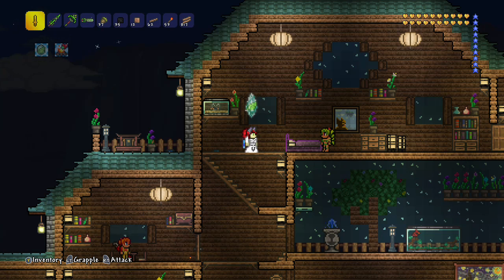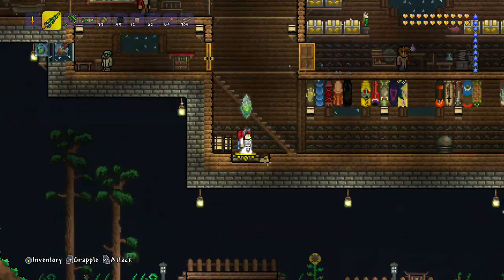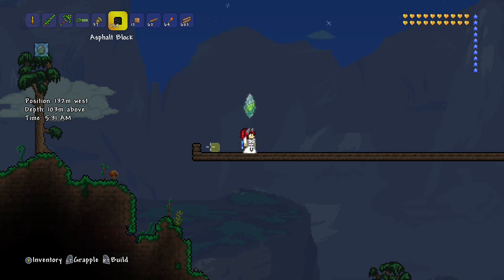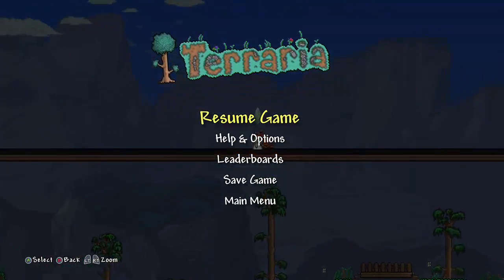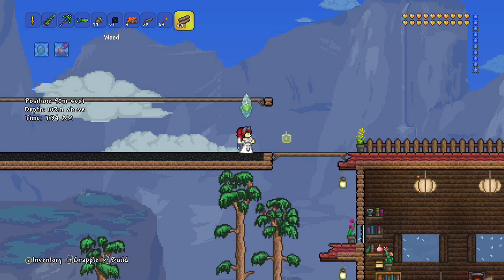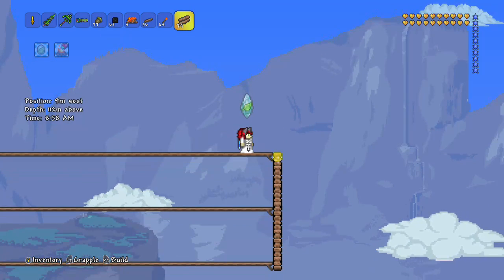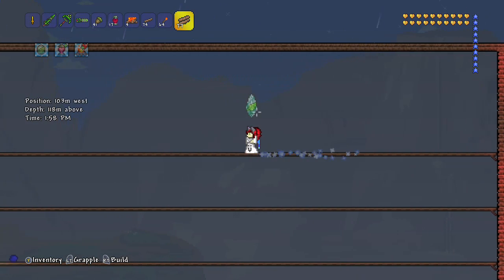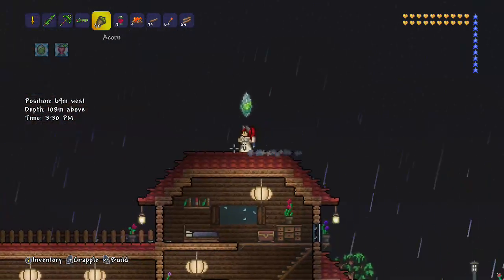How to Build an Arena for Boss Fights in Terraria - LIVE!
How to build an arena for boss fights in Terraria on the XBOX One.  Tips for improving health regeneration, mana regeneration, increasing speed and lighting, all without the need for potions.